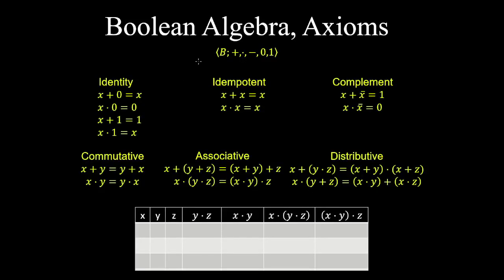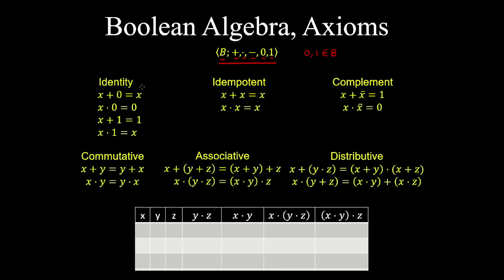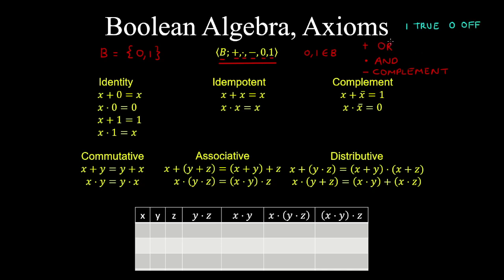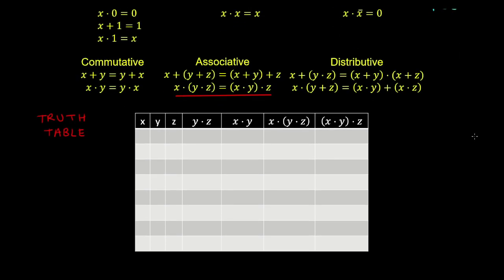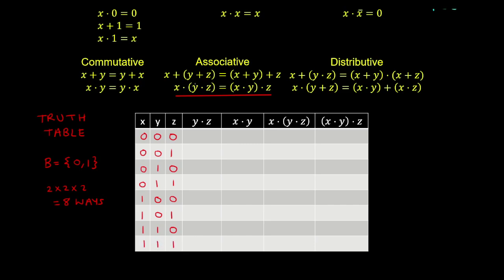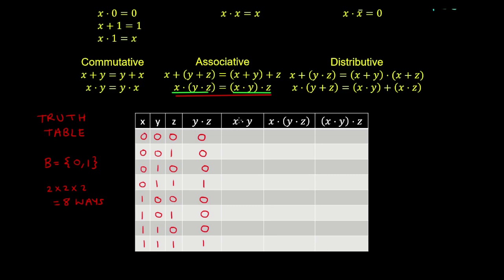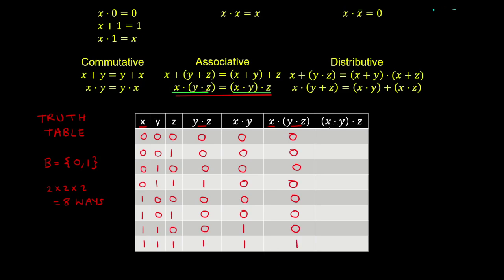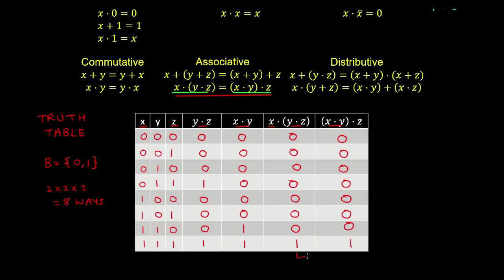Boolean Algebra, Truth Tables, Axioms - Discrete Mathematics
This discrete mathematics video covers a tutorial on boolean algebra and truth tables.